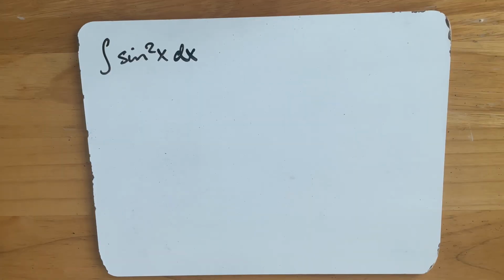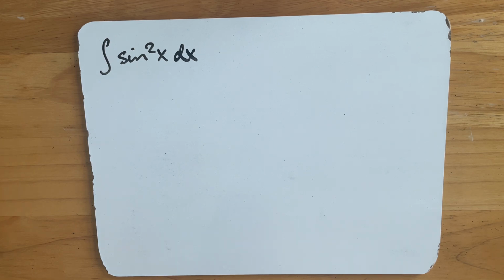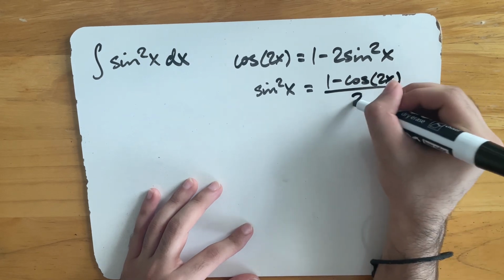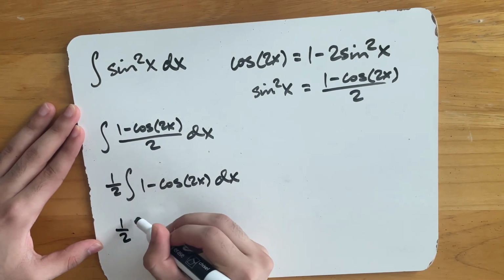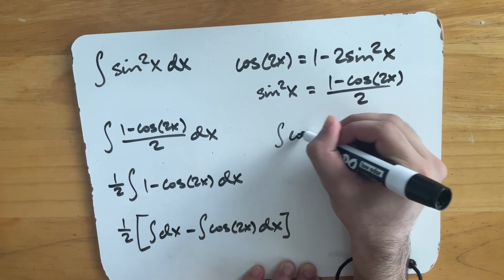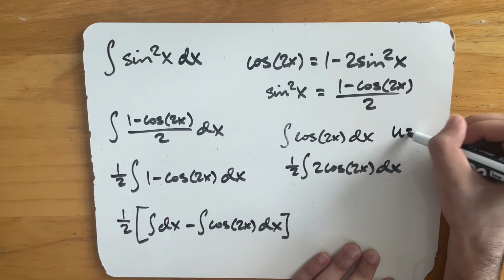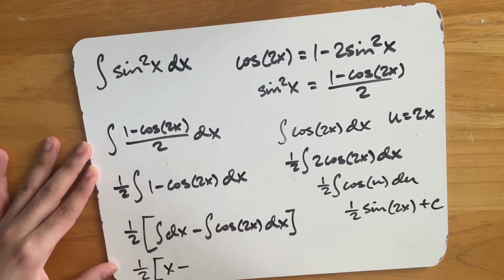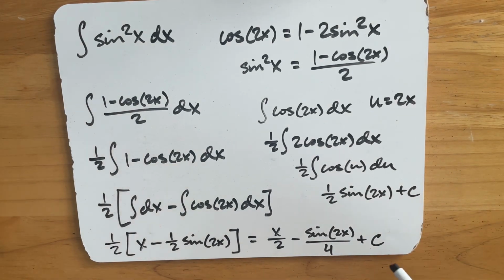Integral of sin^2(x)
Integral of sin^2(x) using trig identities

The +c for the integral of cos(2x) doesn’t need to be the same as the +c for the final integral… all that’s important is we’re adding some number at the end.

What that number happens to be isn’t too important.